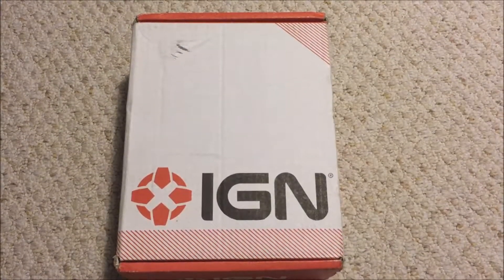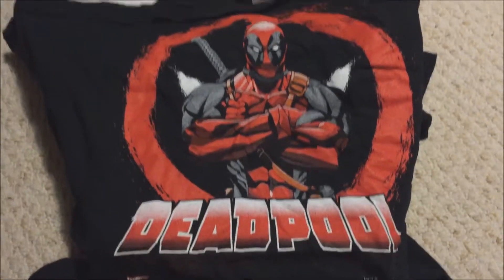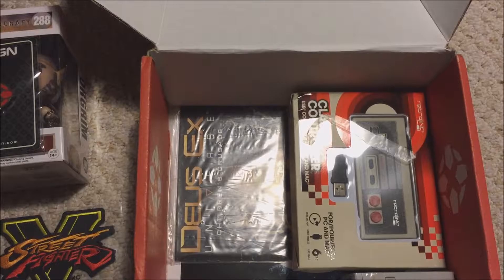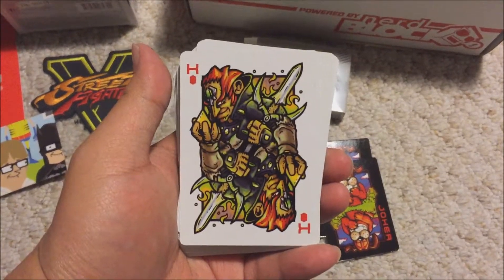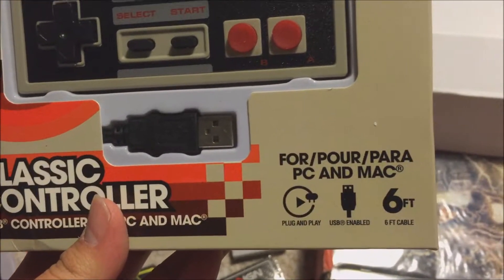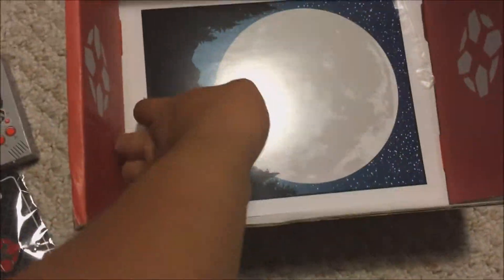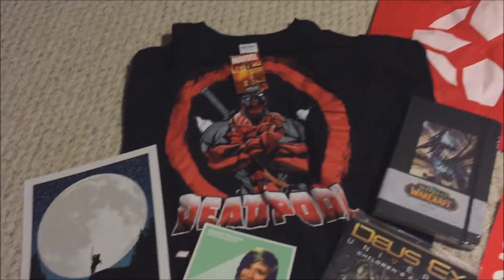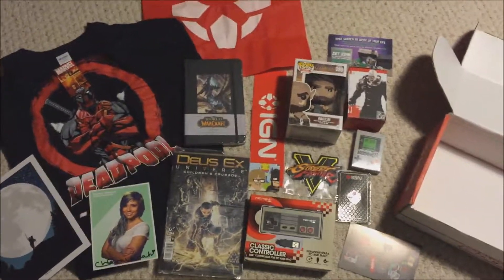IGN 4lb Crate Unboxing !!!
Hey everyone! Kpro097 here once again with a new unboxing for you all! Today I'll be showing you all the content of what I got from the IGN Crate from Nerblock.

Though I would have to say...this may be an alright crate but for the price I paid, I would of expected something more! Anyways watch and see what I got and let me know in the comment section below if you agree or disagree of this crate being another let down which could of been better?!